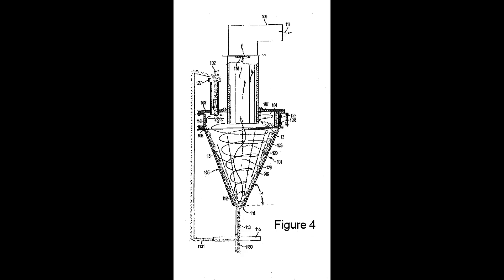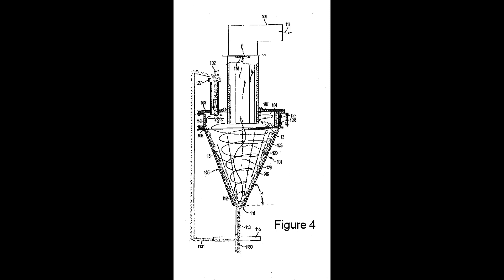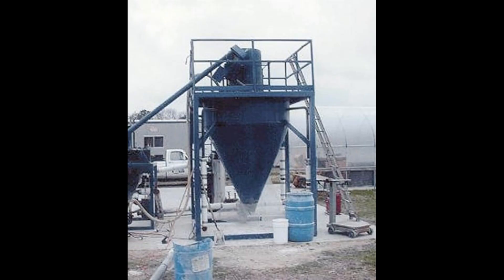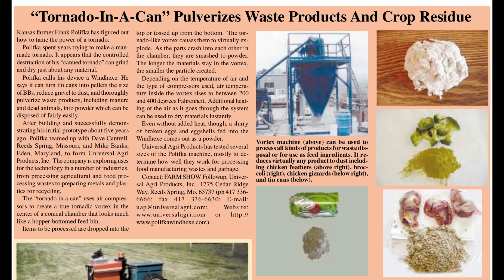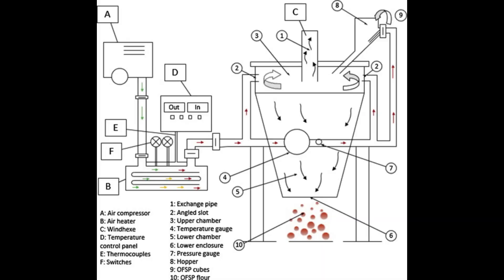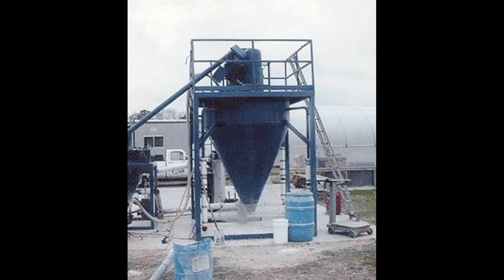Frank Polifka Tornado in a can windhexe audio interview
Frank Polifka, a retired farmer.
Ever since he was a kid, Polifka has dreamed of harnessing the power of a tornado. Now he's invented something that does, all out back in a Quonset hut on the farm he shares with Ruth, his wife of 47 years.

The Windhexe is a squat, six-foot-tall metal contraption comprised of a large funnel supported by four legs. Four jets set around the rim of the funnel blow compressed air into it. As the air whips around the inside of the funnel, it forms into a high-speed vortex. Think of it as a tornado in a can.

Polifka's invention grinds all kinds of things into powder. There's a company in Missouri that's using the Windhexe for  poultry processing, and waste disposal and mining firms have shown interest.

us patent 6971594 Apparatus and method for circular vortex air flow material grinding